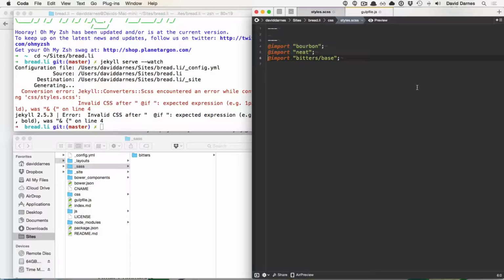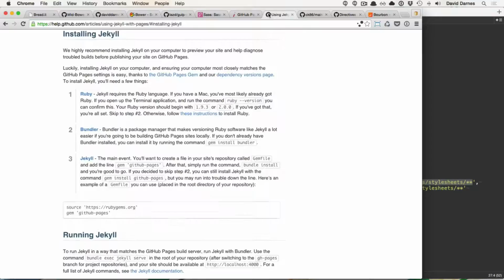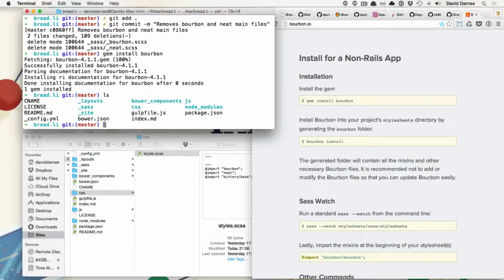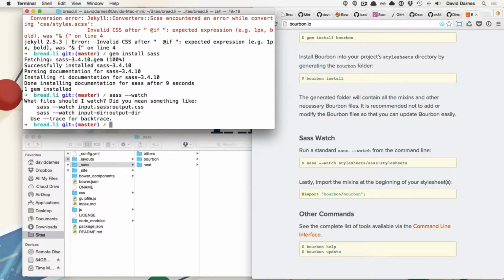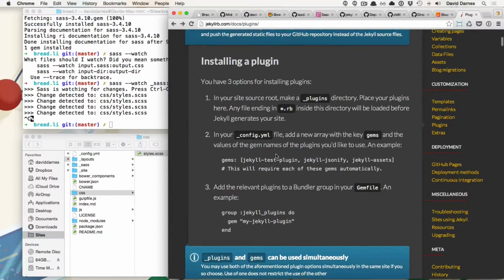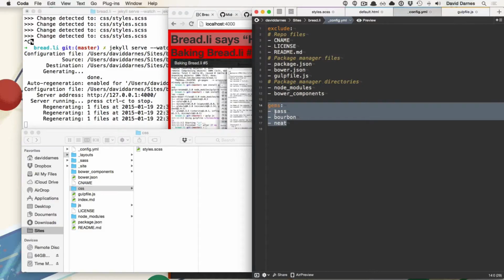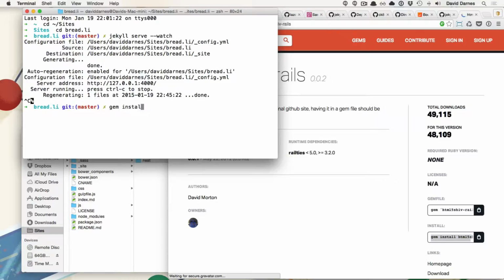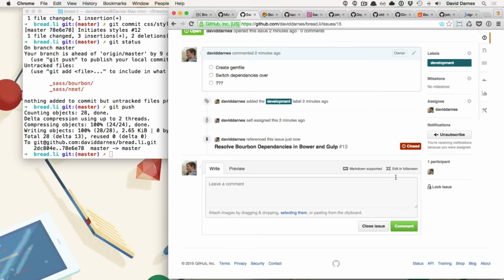Baking Bread.li #9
Part two of my crazy package manager theories. This time we end with a far than lightly titled GitHub issue.